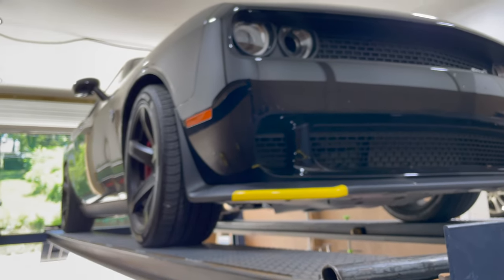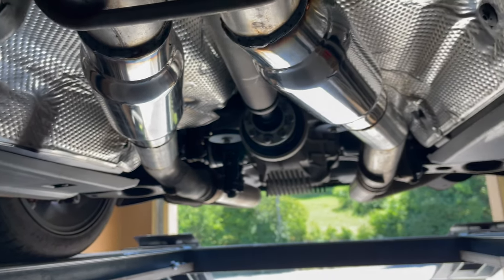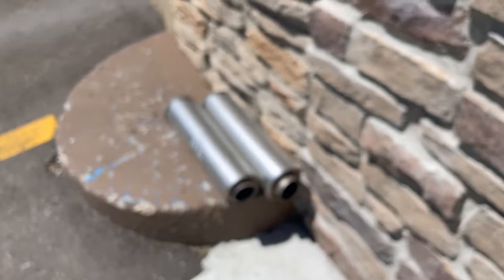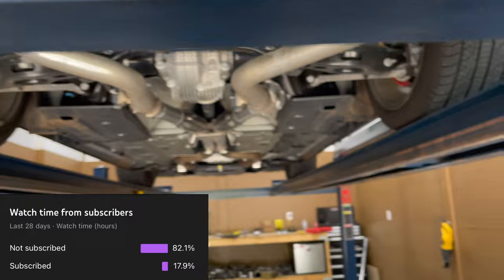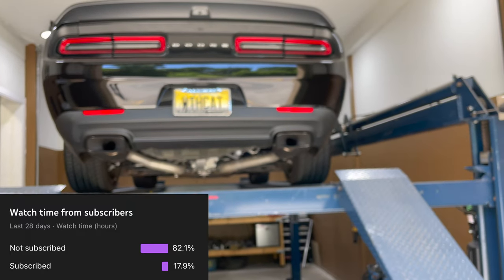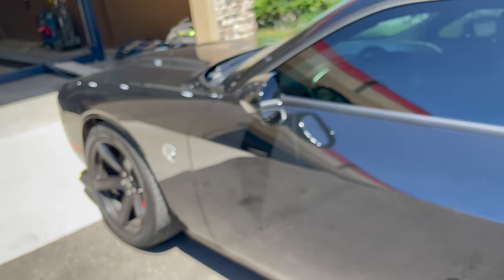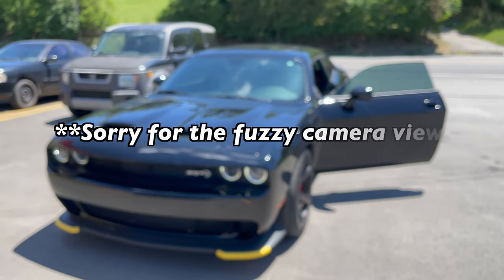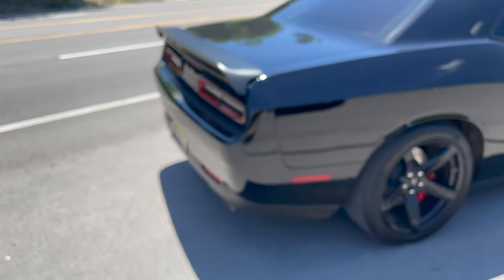2021 Dodge Challenger SRT Hellcat 6.2L SUPERCHARGED HEMI V8 Dual Exhaust w/ VIBRANT RESONATORS!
2021 Dodge Challenger SRT Hellcat 6.2L SUPERCHARGED HEMI V8 Dual Exhaust w/ VIBRANT RESONATORS!